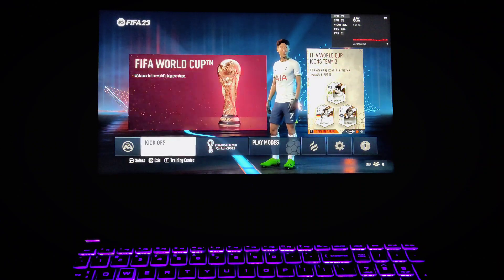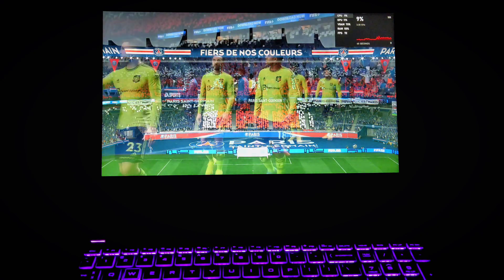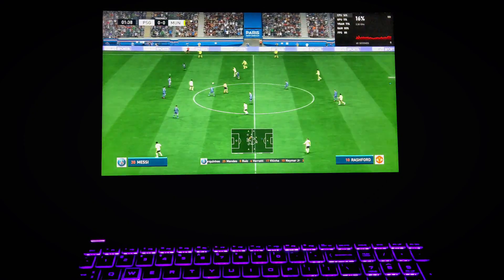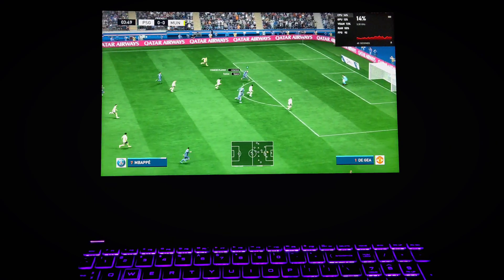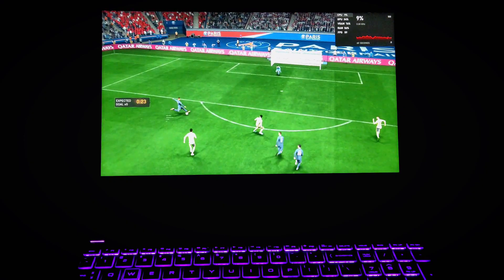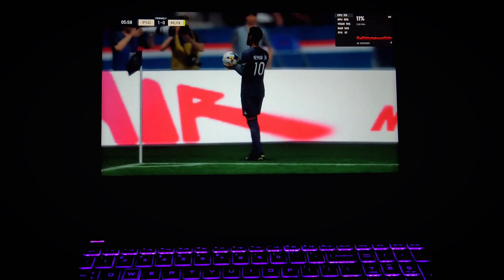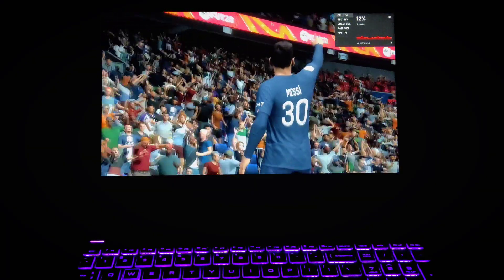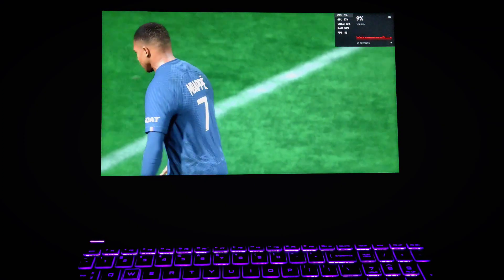FIFA 23 || Hp Pavilion Gaming Laptop ||RTX 3050Ti || Ryzen 5 5600h || 16GB Ram || 60+FPS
FIFA 23 is a football simulation video game published by Electronic Arts. It is the 30th installment in the FIFA series that is developed by EA Sports, and the final installment under the FIFA banner, and released worldwide on 30 September 2022 for PC, Nintendo Switch, PlayStation 4, PlayStation 5, Xbox One, Xbox Series X/S and Google Stadia.[2]